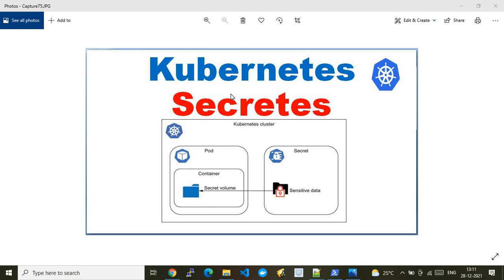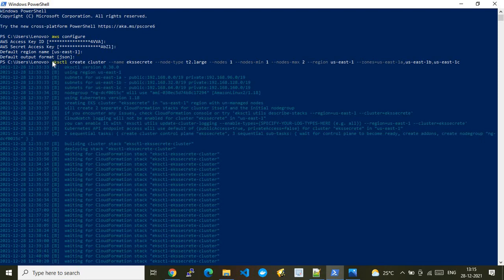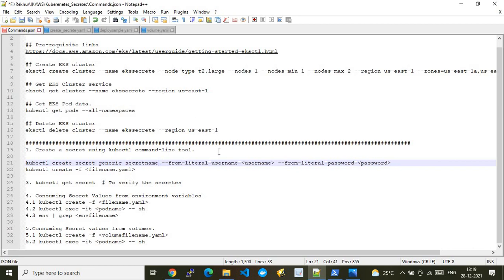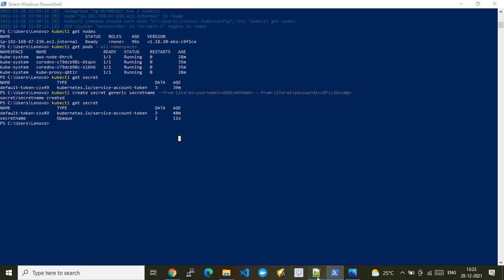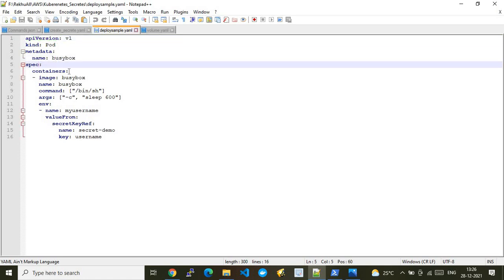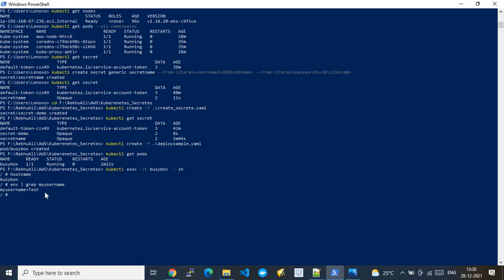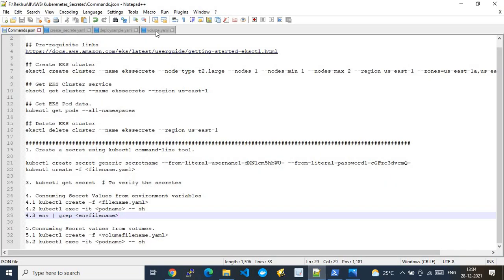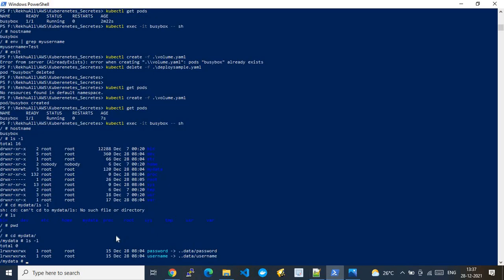Kubernetes Secrets on AWS EKS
This video shows detailed demo on how to create and configure the Kubernetes Secrets.

It also shows how to consume those secrets while creating the Kubernetes pods.